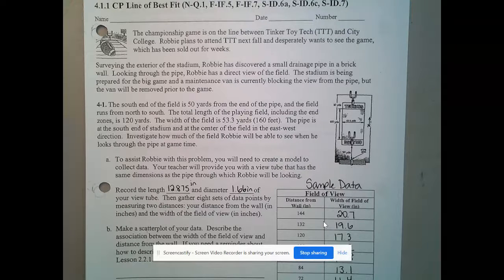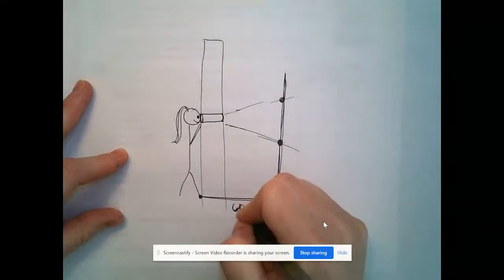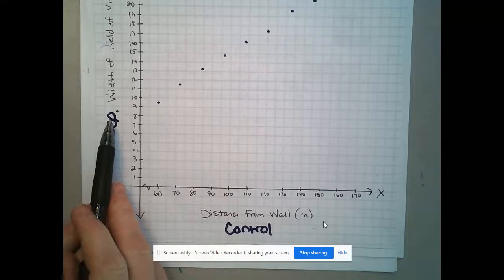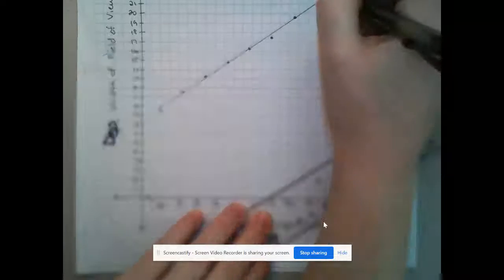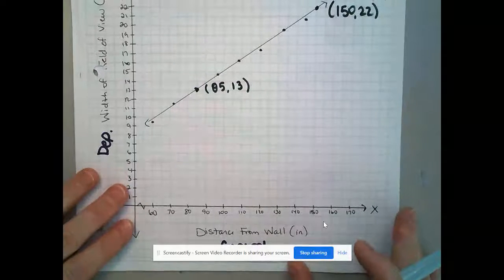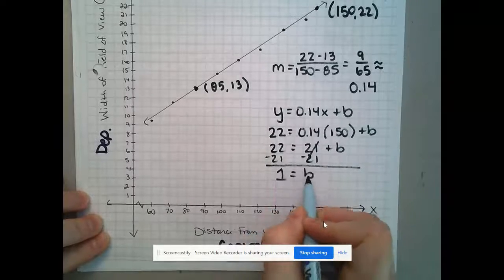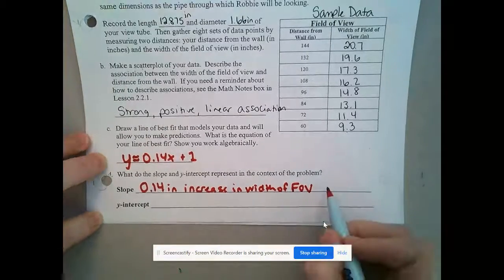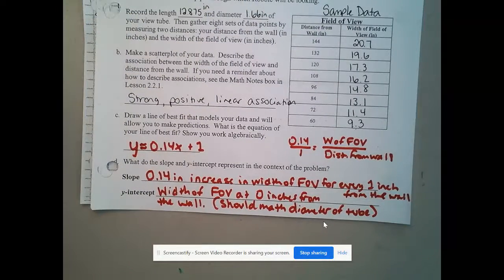4.1.1 - PART 1 - AG1H - Line of Best Fit